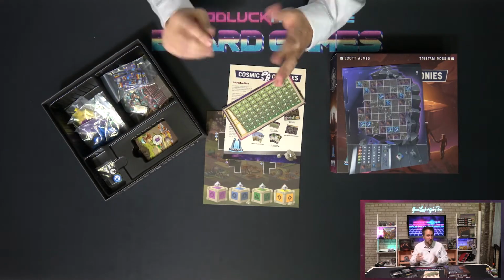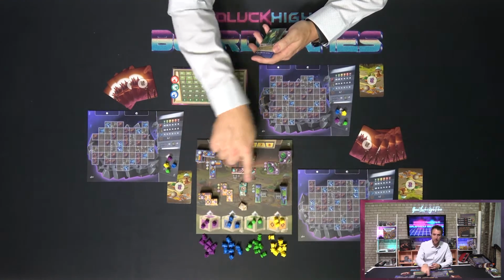Cosmic Colonies Review & How to Play | Tetrominoes and Card Drafting on your new asteroid home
Nicholas introduces you to Floodgate Games' newest 2020 offering - Cosmic Colonies! Establish your new home base on a rogue asteroid hurtling through the far reaches of space with the aid of draftable worker cards. From designer Scott Almes, this tetromino-placing puzzler pits you and up to four of your friends against each other using the same resources to maximize covering your asteroid.

0:00 Intro
0:44 Unboxing
1:13 How to Play
4:16 Review
5:49 Checklist and Final Thoughts